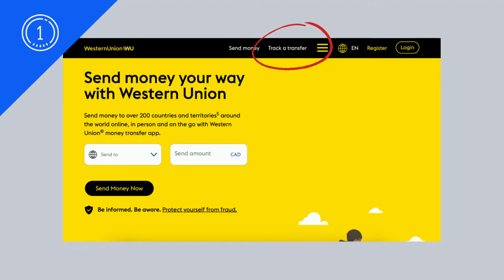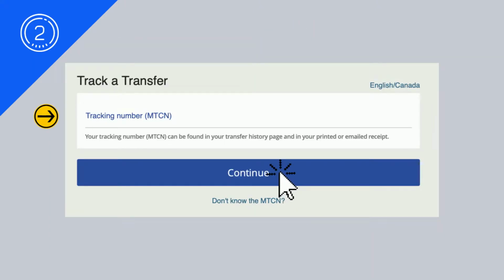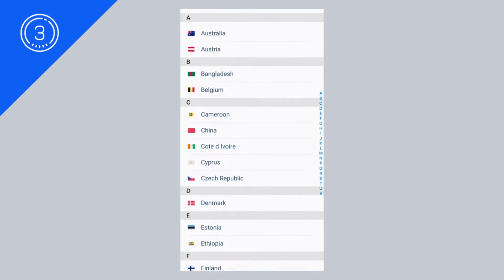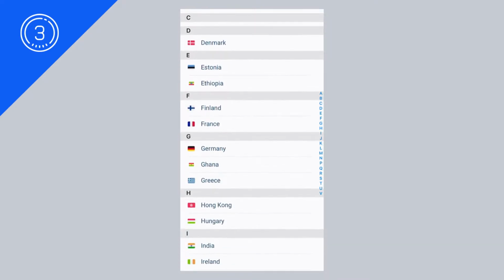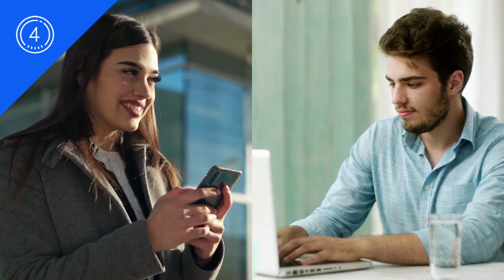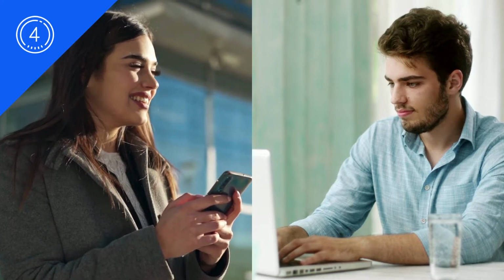Track Your Money Transfer with Western Union: A Step-by-Step Guide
Did you send money abroad with Western Union and need to track your money transfer? This step-by-step video will teach you everything you ned to know!

We'll cover:

- Essential Information: Learn what details you'll need to track your transfer.
- Using the Online Tracker: Explore how to navigate the money transfer service's website for tracking.
- Alternative Tracking Methods: Discover additional ways to check on your transfer, if available.

Gain peace of mind!  Watch this video and learn how to track your money transfer with ease.